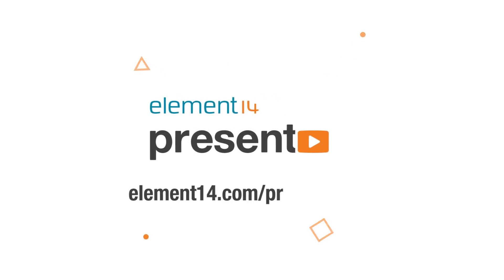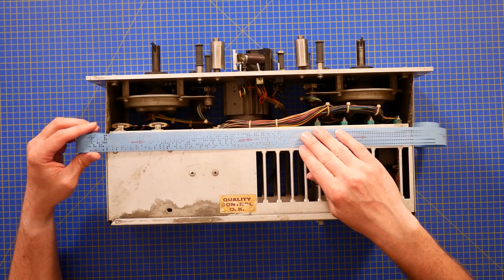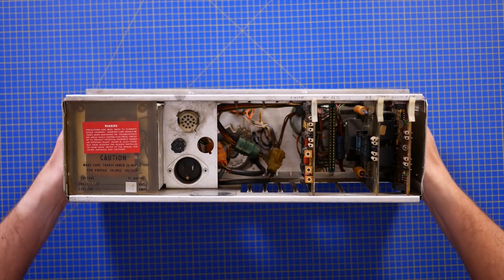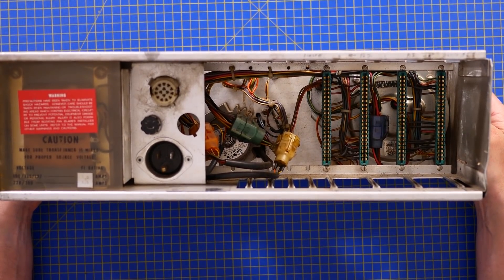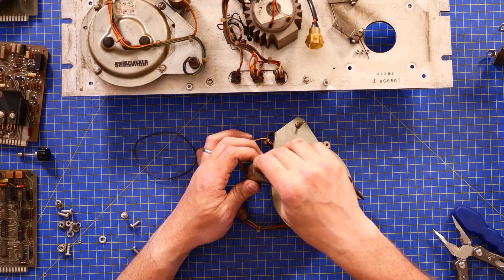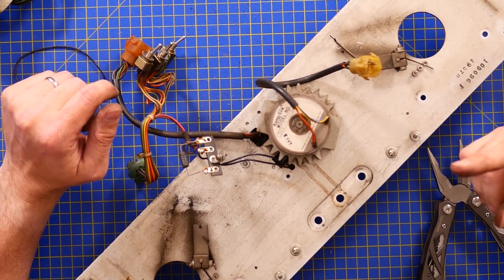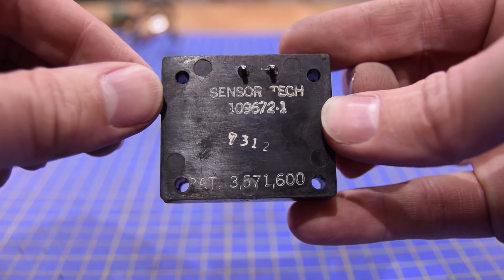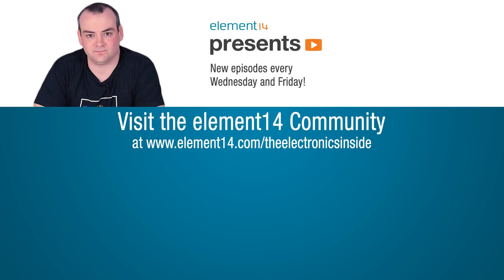REMEX Paper Tape Drive Teardown - The Electronics Inside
Continuing with our history of data storage, we are going back - way back - to see how punched paper tape storage worked